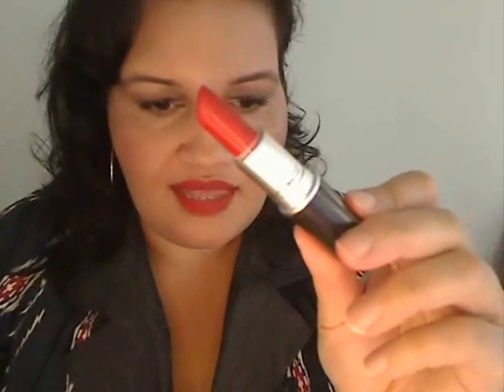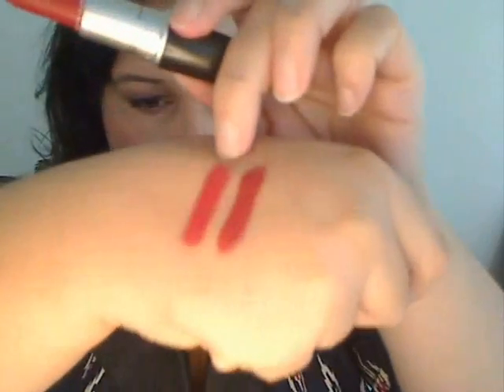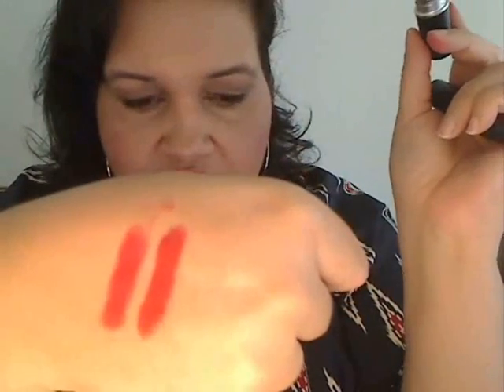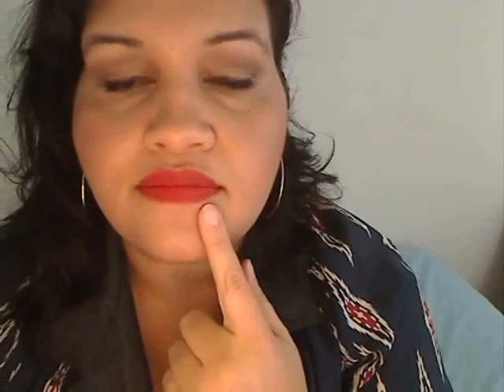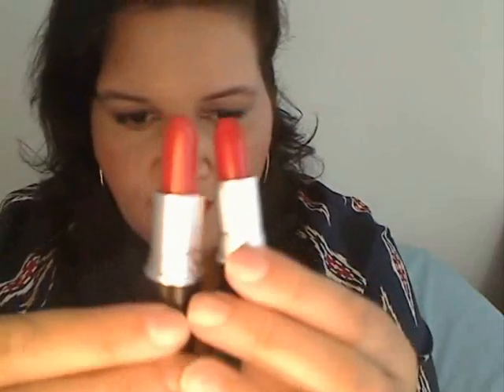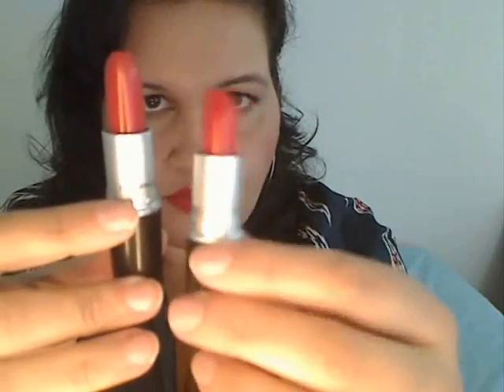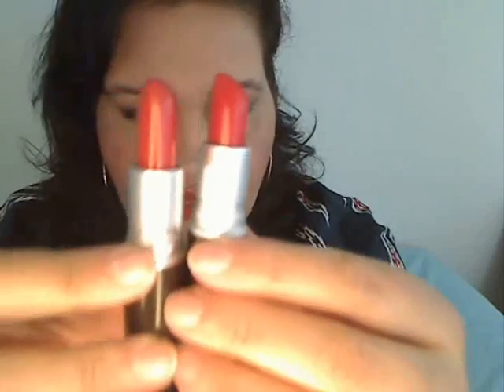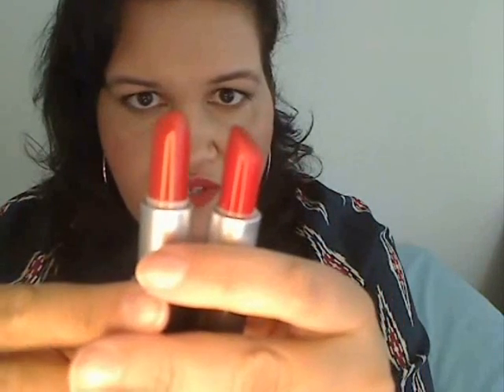MAC Ruby Woo vs Mac Russian Red Review: What is the Difference?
Hi Everyone! This is a video about the similarites and differences between Ruby Woo and Russian Red. I hope this clears things up for you!

Happy Fashions,
Elisa L'Amour
New Pollution Designs